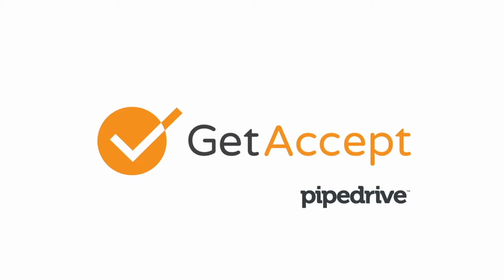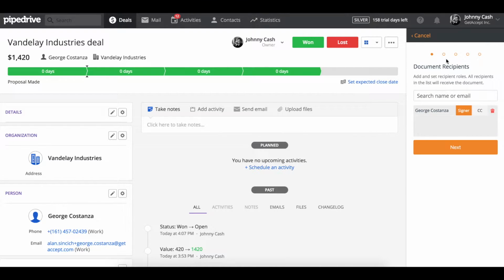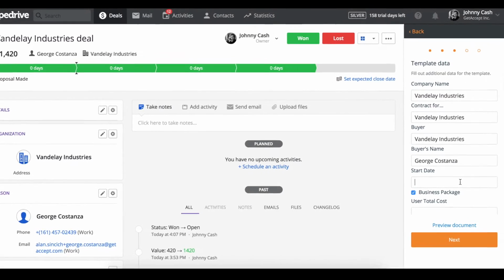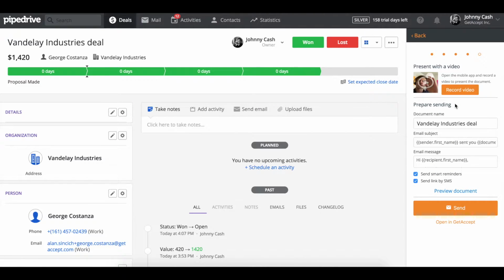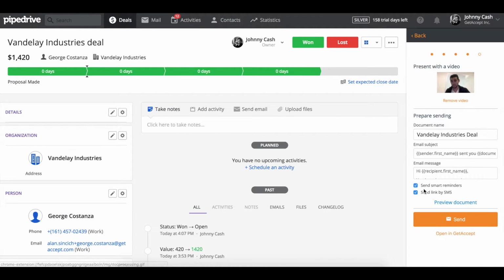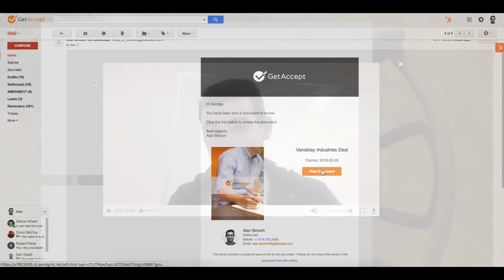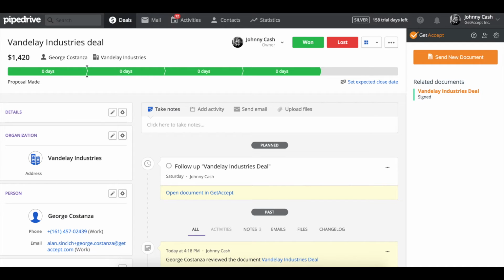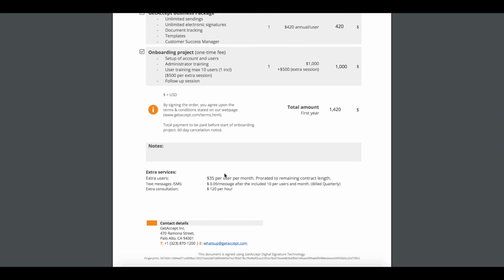Pipedrive document tracking & e-signatures by GetAccept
The next generation document tracking and e-signature tool with smart sales automation will help you accelerate the sales process and close more deals directly from Pipedrive CRM. Track your documents, engage your buyers and close more deals